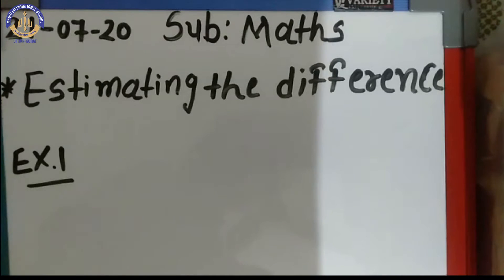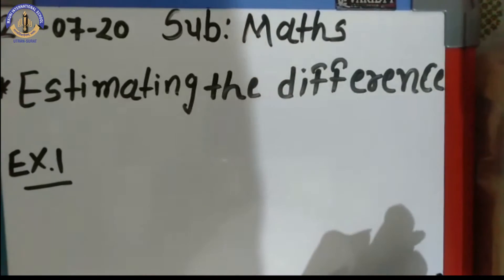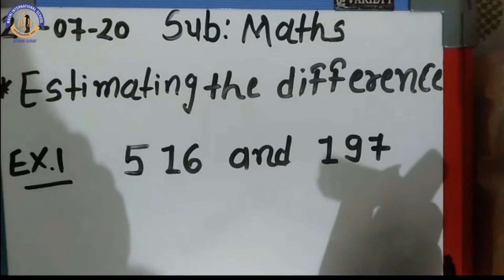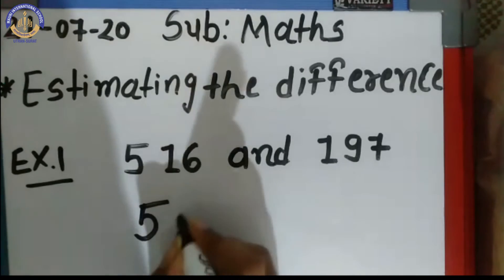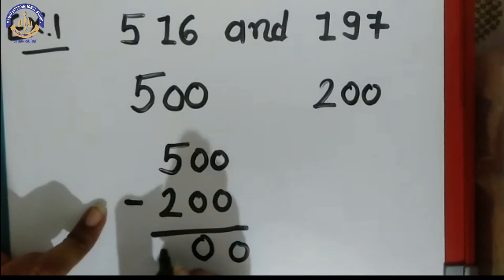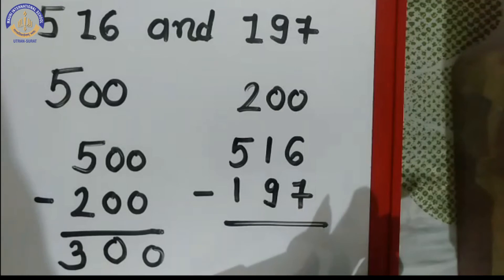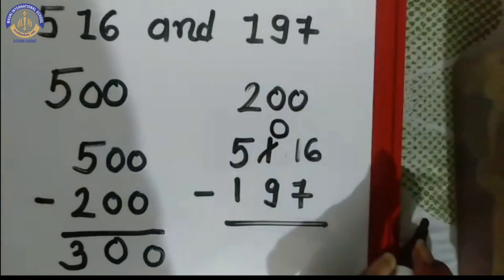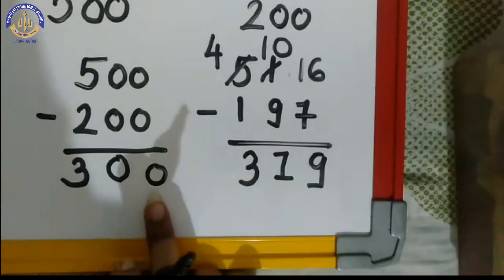Maths - Estimating The Difference || Mauni International School